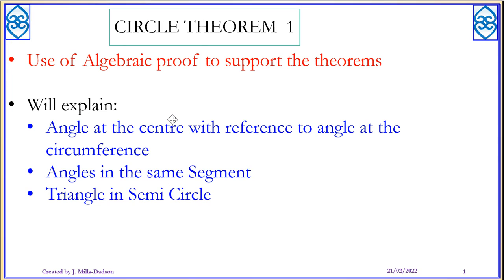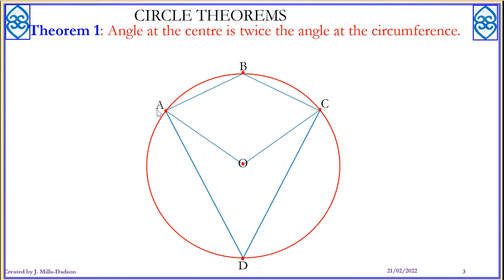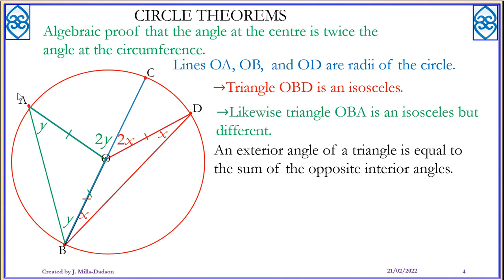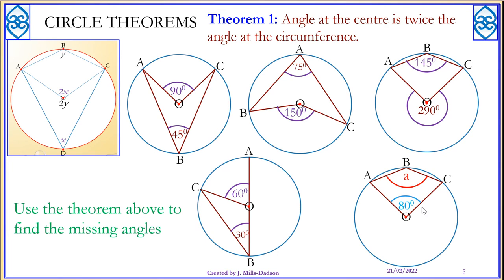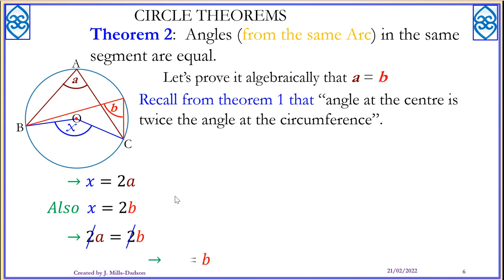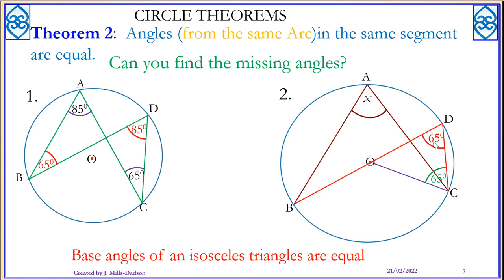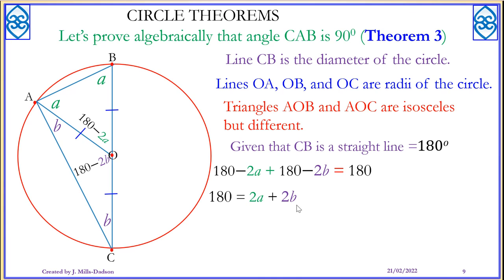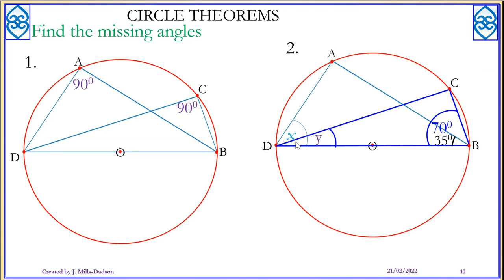Circle Theorems 1- Angle at the centre/circumference, angles in the same segment etc.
This covers the first 3 circle theorems with proofs.
Colourful animation with narratives to bring life and meaning to explaining abstract concepts.
1. Angle and the centre in relation to angle at the circumference
2. Angle in the same segment
3. Angle inside a semi circle